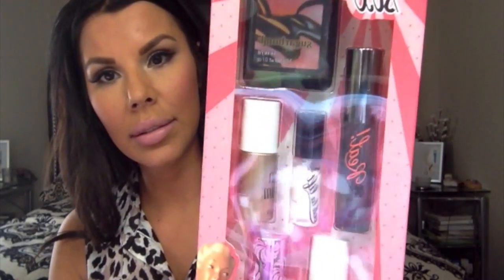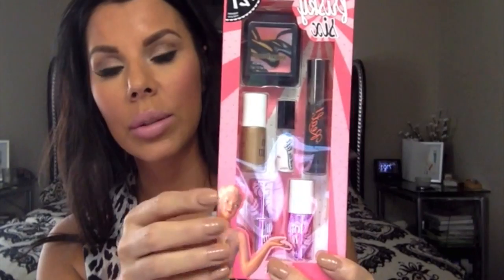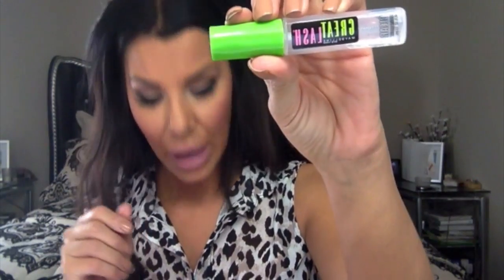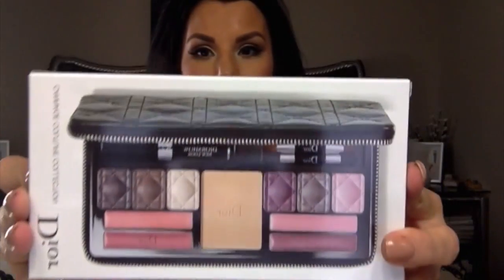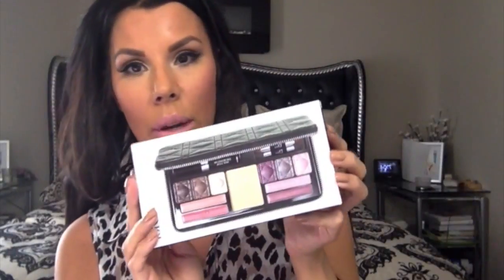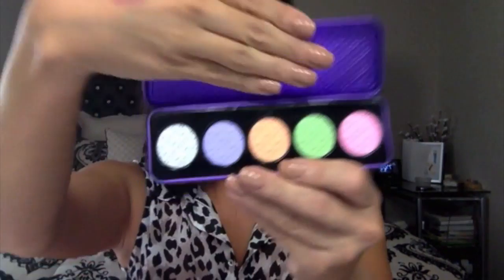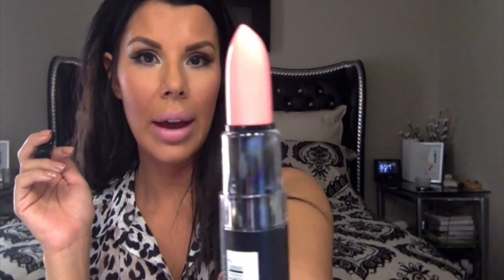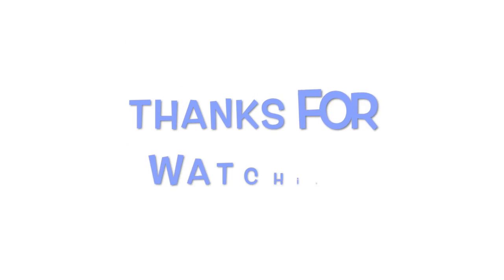Travelling Makeup Box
This video is about Travelling Makeup Box
Don't mind the *title at the beginning
I love to update on instagram